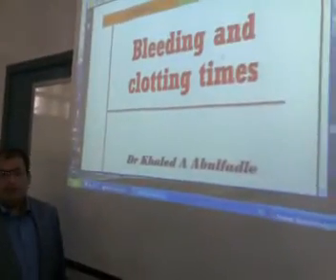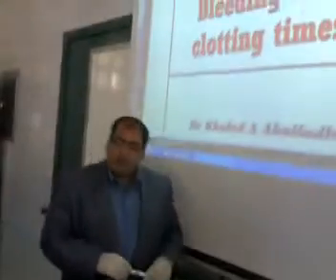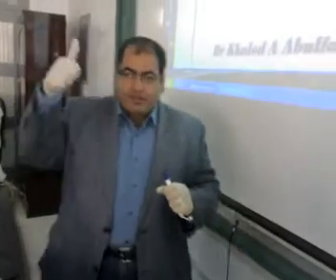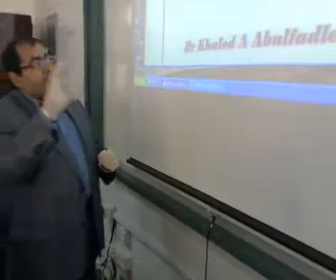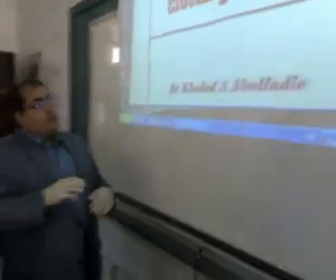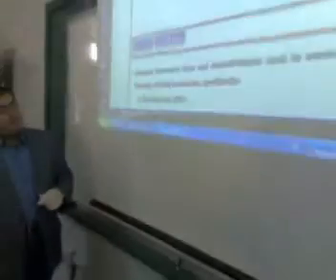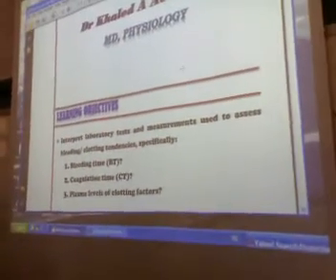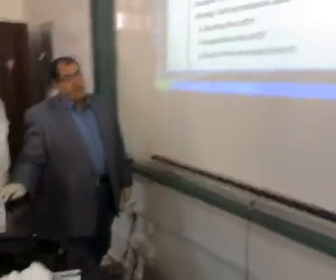Bleeding and clotting times by Dr Khaled A Abulfadle (part 1)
Educational Video for Arabic Speakers Medical Students
نسألكم صالح الدعاء لوالدى يرحمهما الله و لموتى المسلمين